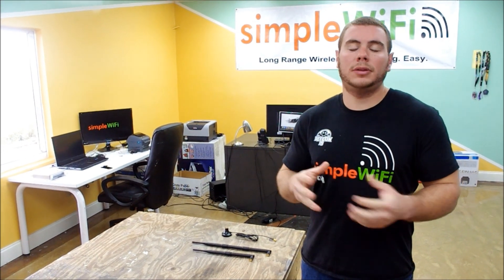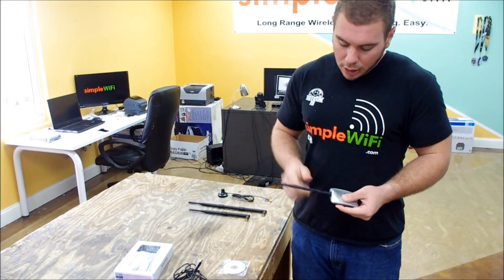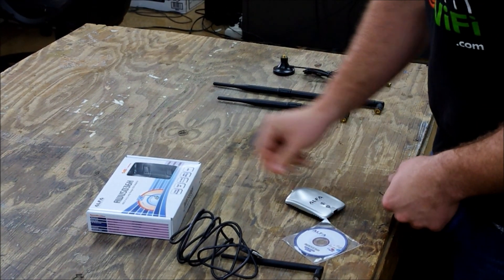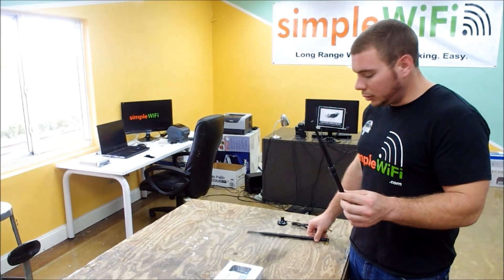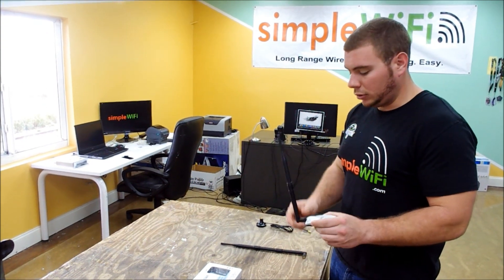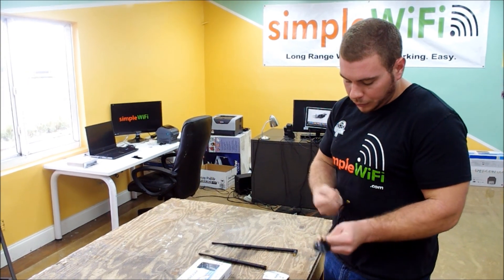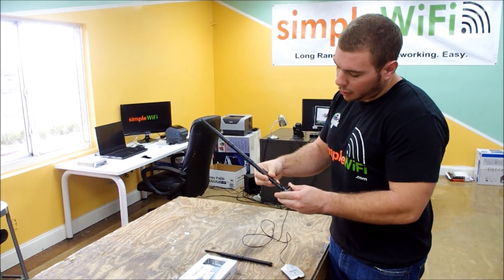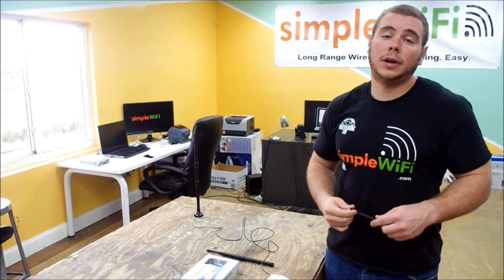Alfa 1000mW Available Antenna Upgrades Explained - 7dBi, 9dBi & Mount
Alfa 1000mW AWUSO36H RealTek 8187L Chip set explained with available 7dBi, 9dBi and magnetic mount for better Wi-Fi range and antenna postioning.